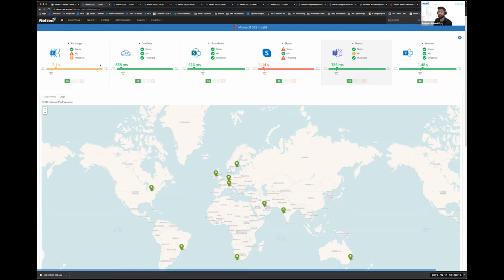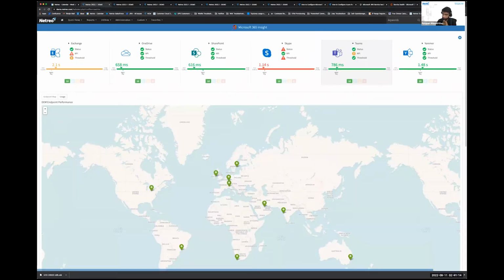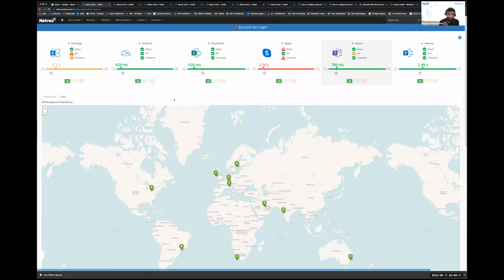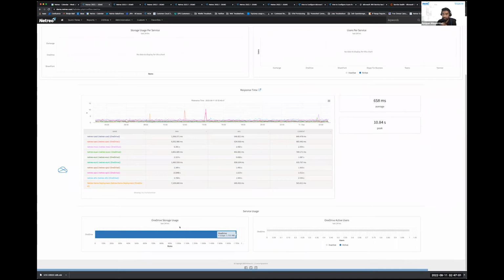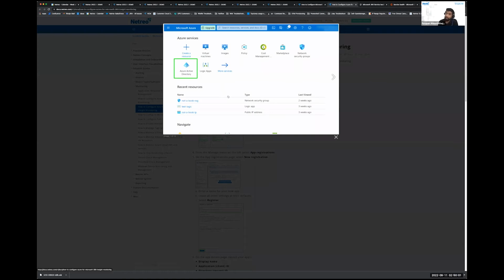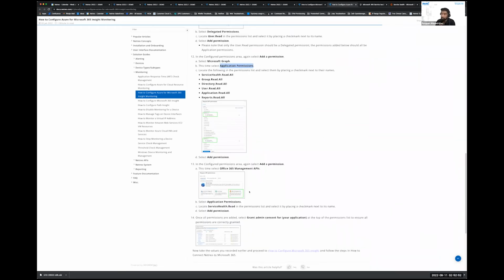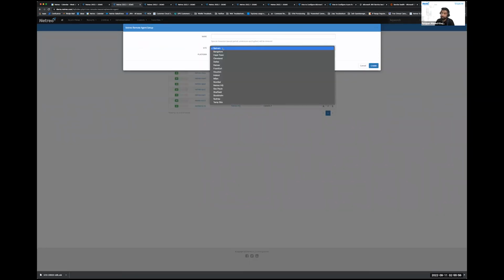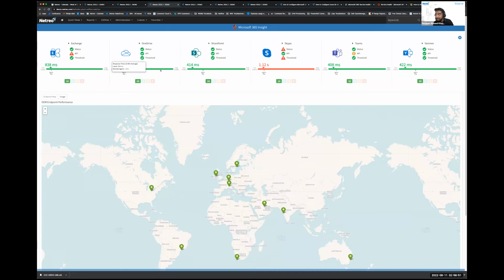Keeping Your Microsoft 365 Estate In-Check with Netreo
Native monitoring tools for Microsoft 365 never seem to give you the detail you need. That’s why the Netreo full-stack IT monitoring solution features the Microsoft 365 Insight module. In this session, Senior Implementation Engineer Furquan Khaja explains how Microsoft 365 Insight extends native monitoring into remote locations beyond the MS data center. Learn how to configure Microsoft 365 Insight for capturing incident triggers, meaningful alarms, service status, storage, licensing details and more - in a single dashboard.